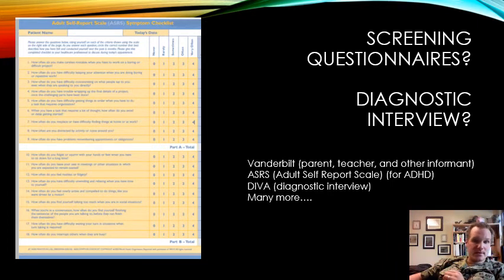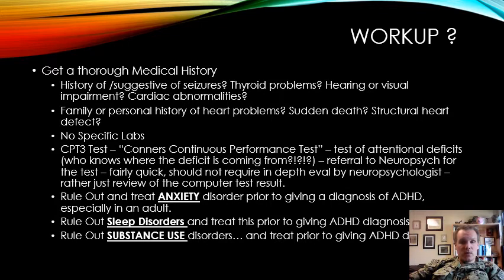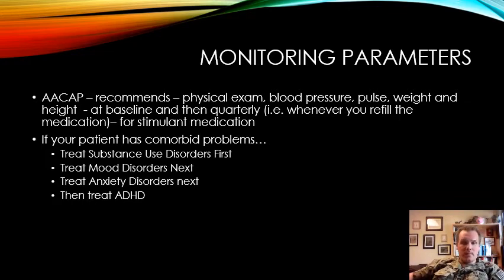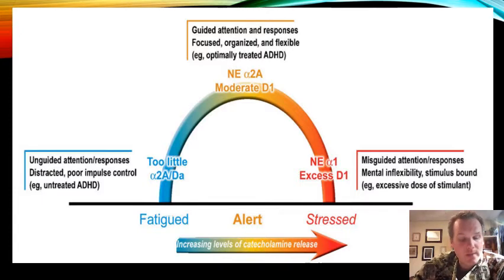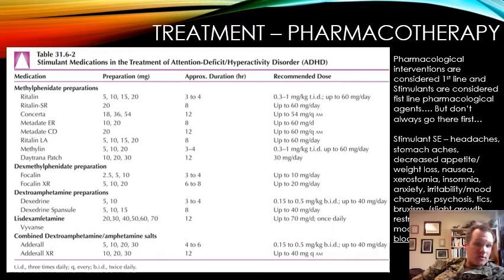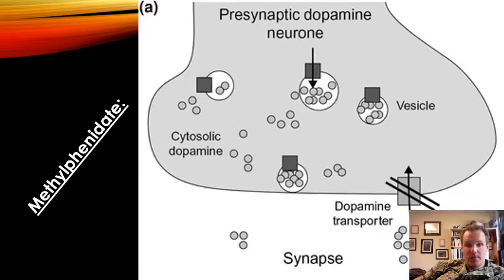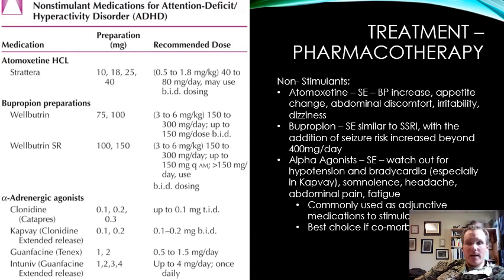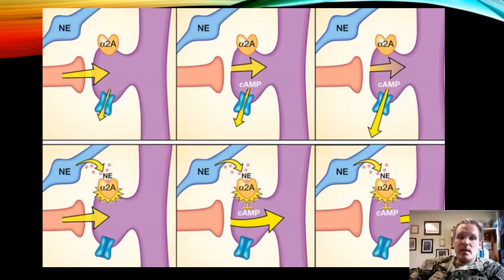Attention Deficit Hyperactivity Disorder Presentation Deck with Audio Part 2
The opinions and views discussed in this video are my own and are not indicative of the official position of the US Gov. or any other institution.   I have no other relevant professional disclosures.